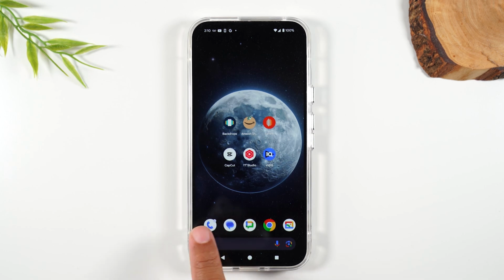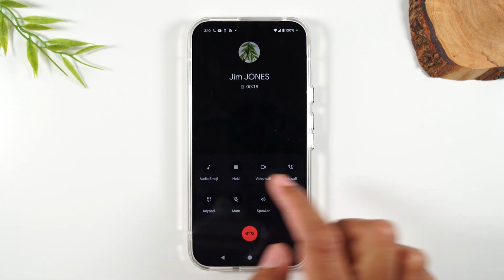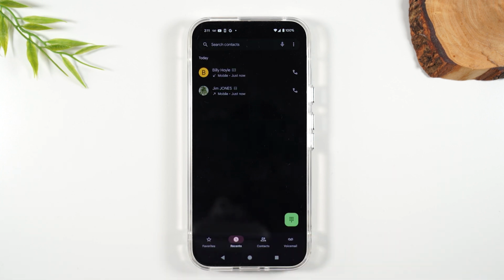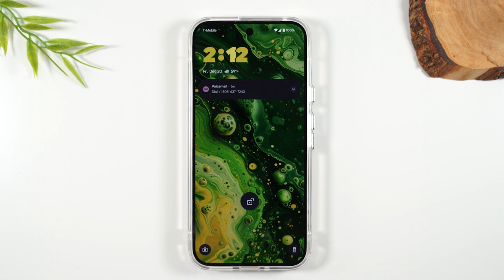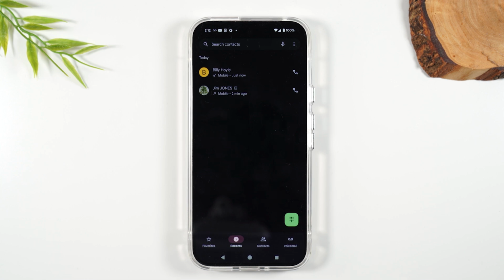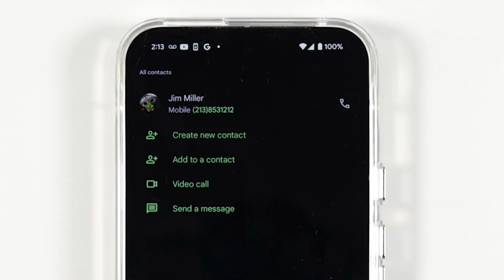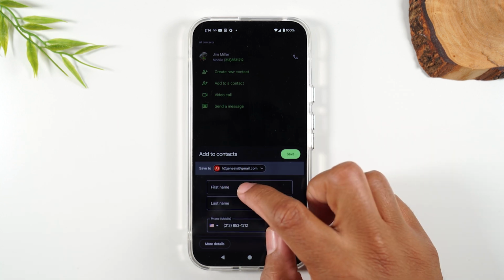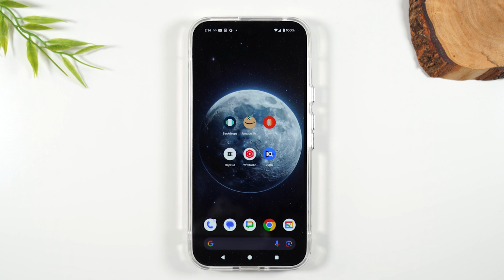Google Pixel 9 How to Make Calls and Answer Phone Calls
📍You need these for your Pixel 9 ➡️

Quick tutorial on how to make calls and answer phone calls on the Google Pixel 9.